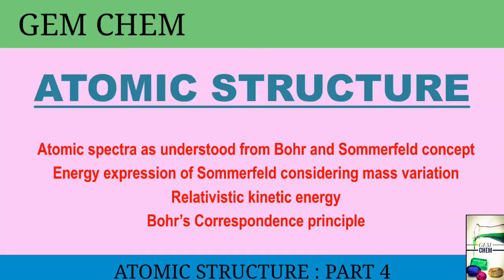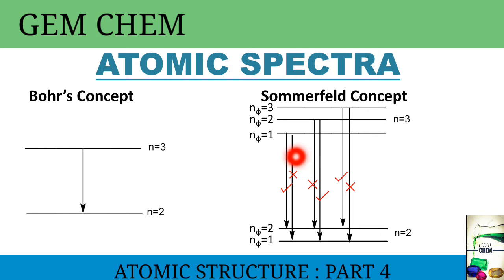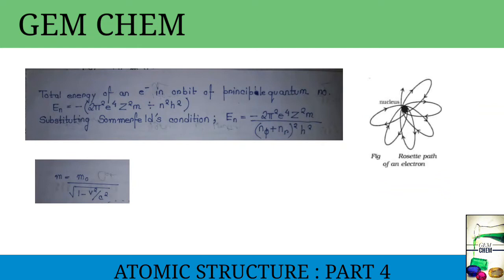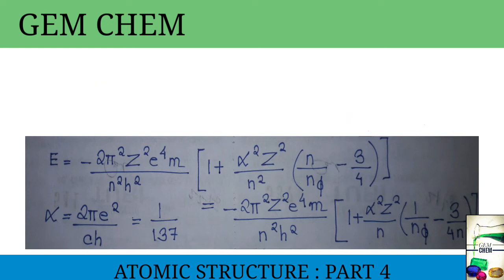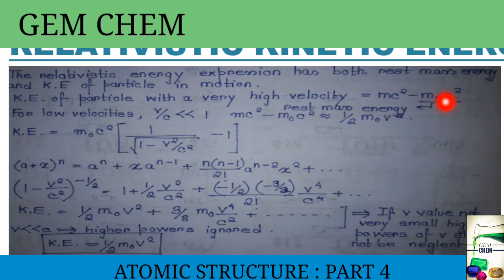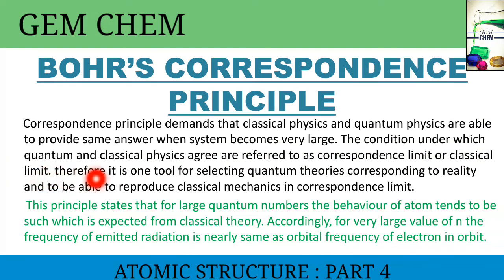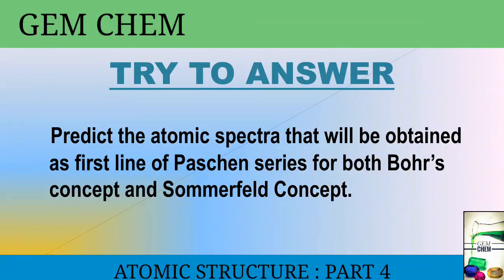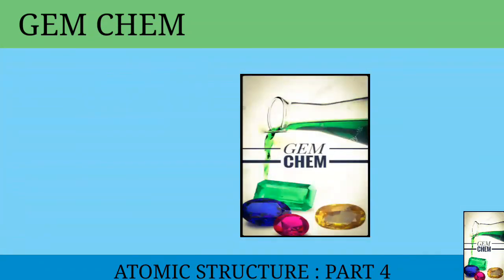Atomic Structure || BSc 1st year||Part 4|| Atomic spectra by Sommerfeld ||Bohr correspondence theory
This video lesson is about atomic spectra according to Sommerfeld concept. We will also know about relativistic kinetic energy and Bohr's correspondence principle

Derivations shown in easy approach.

This is an important topic of Bsc chemistry.